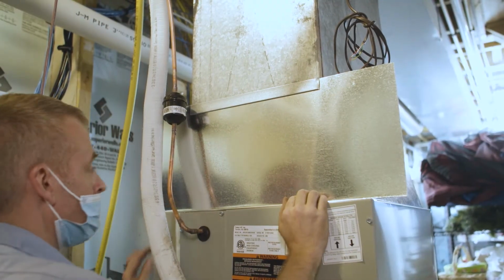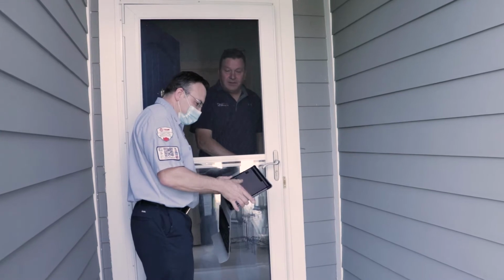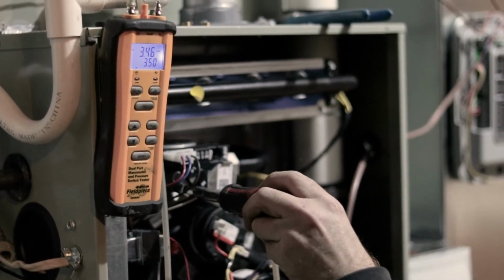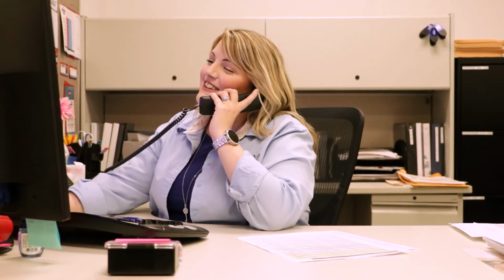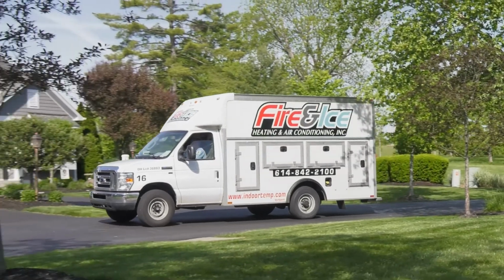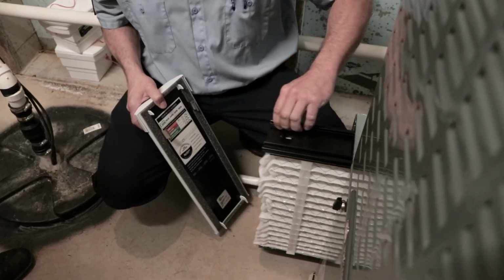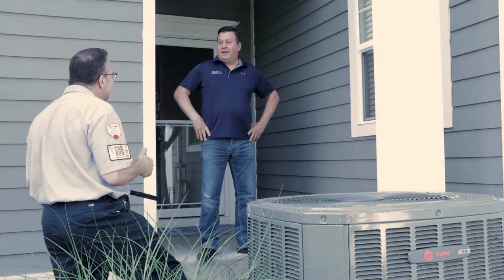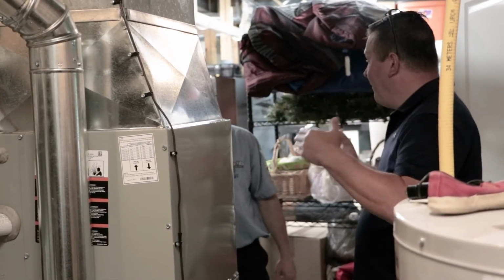Fire & Ice Stories | Kevin's New HVAC System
When Kevin’s old air conditioning unit was struggling to cool his two story condo he knew it was time to consider upgrading his HVAC system. As a home inspector, he sees thousands of HVAC systems installed across Central Ohio and he was always impressed by the craftsmanship of Fire & Ice’s installation. Listen to Kevin’s story and learn how Fire & Ice exceeded his expectations.

If you’re like Kevin and are considering a new HVAC system click the “Free Estimate” button on our website to schedule a no-obligation estimate today.